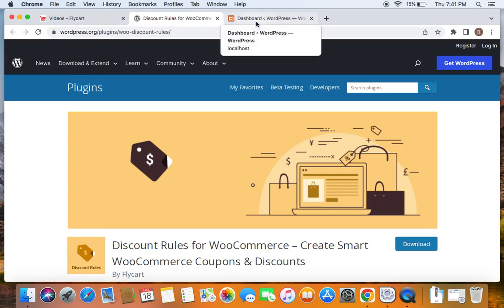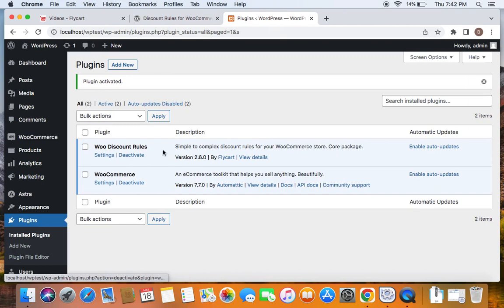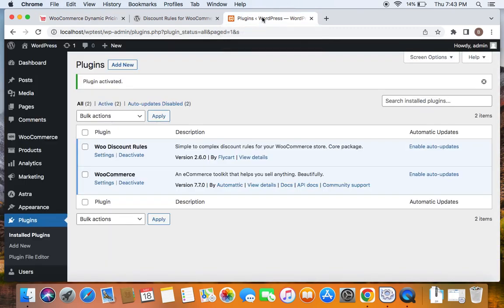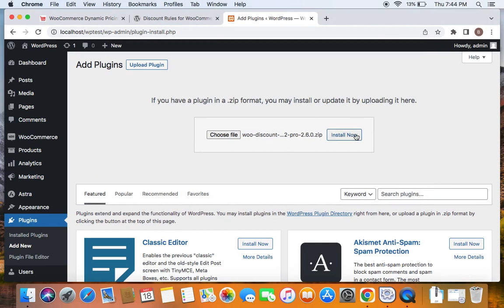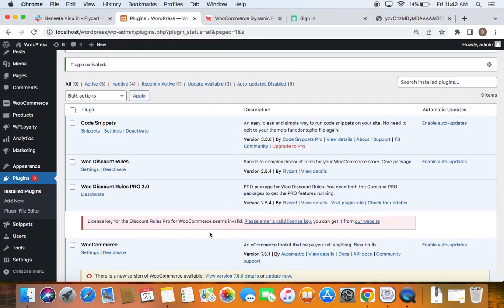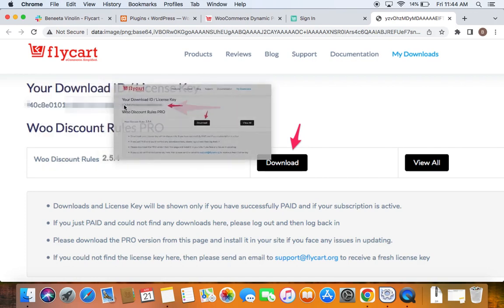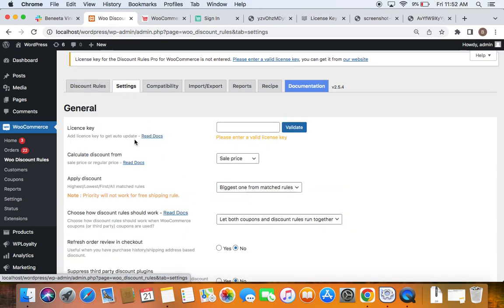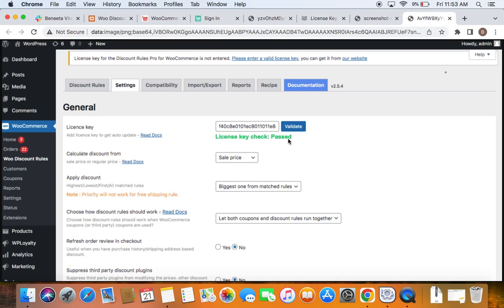How to Install and Activate the Woo Discount Rules Plugin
Woo Discount Rules Plugin is an advanced discount plugin that enables you to offer simple discounts like Product Adjustment Discounts, Cart Adjustment discounts, and Percentage discounts to advanced discounts like Bulk discounts, BOGO offers, Free Shipping Offers based on conditions, Dynamic Pricing discounts, and more.

In this video, we have taught you how to install and activate the Woo Discount Rules Plugin.

Timestamps
00.00 - Introduction
00.47 - Activate Free Version
01.44 - Activate PRO Version
03.30 - Activate License Key

With the “Discount Rules for WooCommerce” plugin, you create interesting promotional marketing strategies like showing Bulk discount table, Discount Bar, strikeout Price, You Saved Text, Discount Percentage on Sale Badge, and more.

To check the written format of the installation and activation tutorial, you can visit this page: